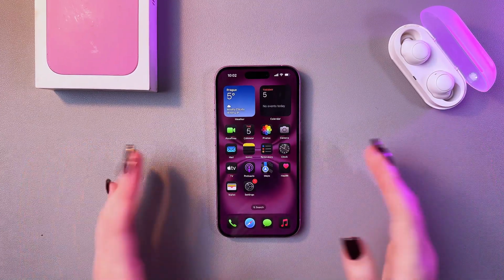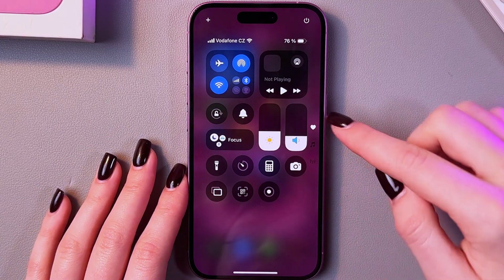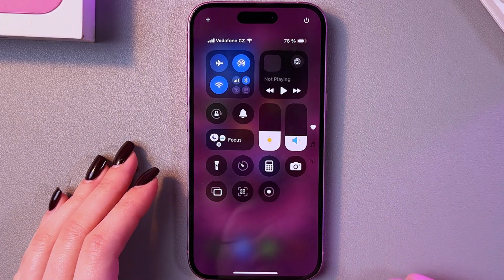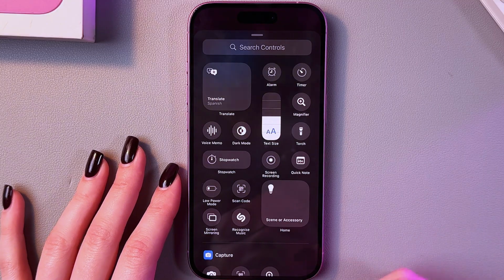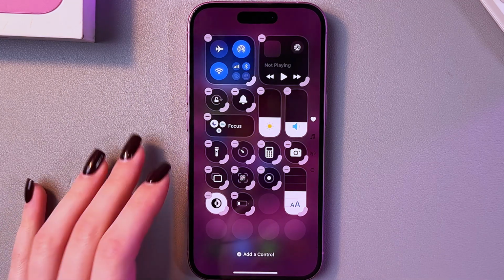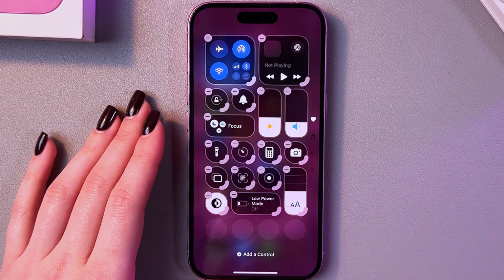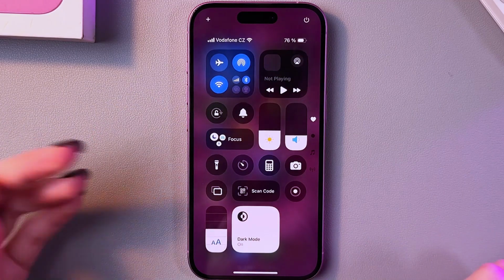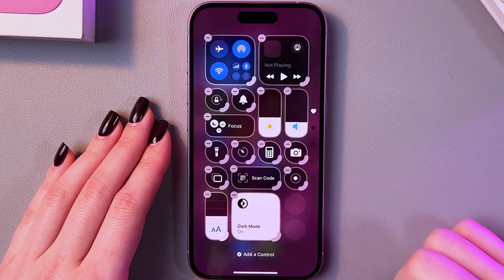How To Add/Remove Icons In Control Center On iPhone 16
Want to personalize your iPhone 16 and make the Control Center work better for you? This tutorial will guide you through the process of adding or removing icons in the Control Center. Learn how to adjust settings, manage your shortcuts, and access features with ease. Perfect for anyone who wants a smoother, more customized user experience on their iPhone 16. Start customizing your Control Center today!